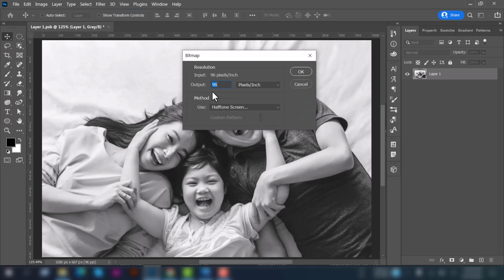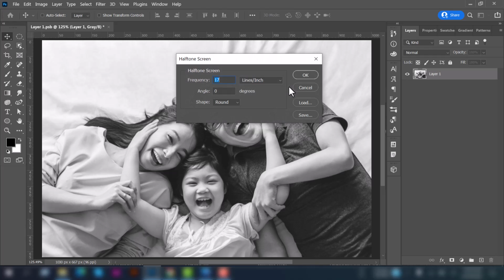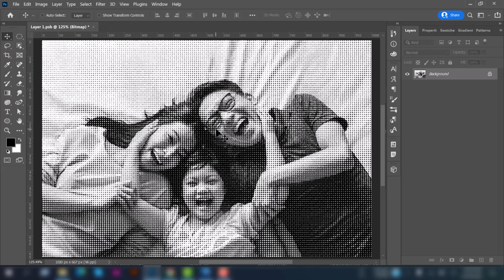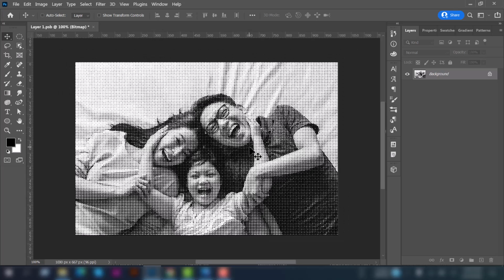How to Create A Half Tone Portrait Effect in Photoshop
In this video, you will know How you can create A Half Tone Portrait Effect on your photo using Adobe Photoshop.